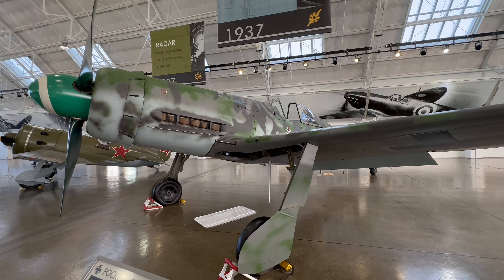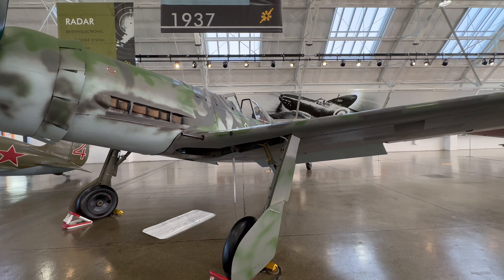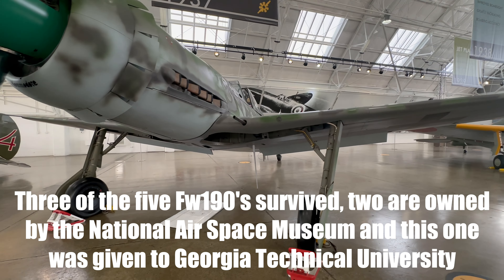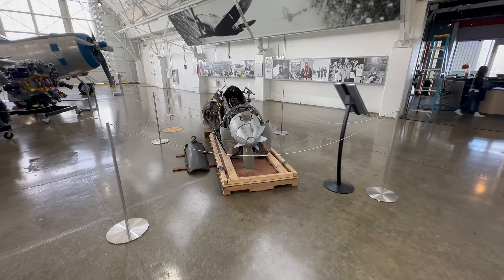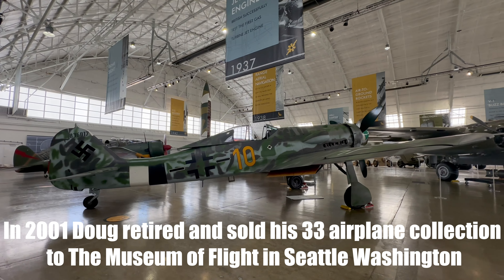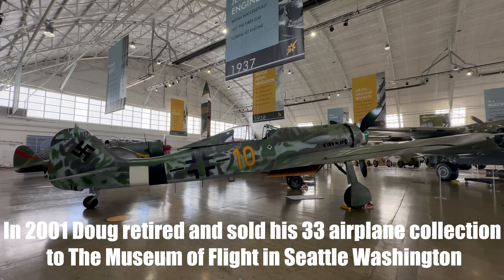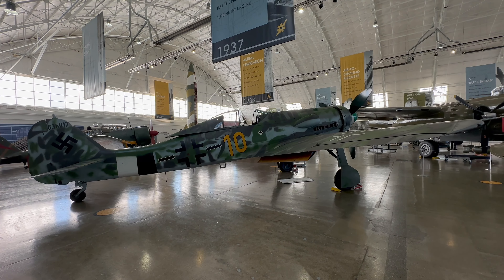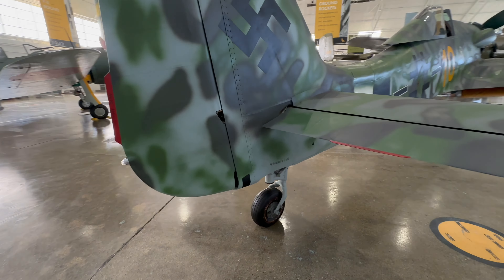Focke Wulf Fw190 D13 Dora WW2 1945 German Fighter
This is a one of a kind airplane. It was built two months before the war ended and uses the most powerful engine fitted on the Focke Wulf 190 series of aircraft. Less than 100 of these were built. This one was delivered to Major Franz Goetz who had 63 kills during the war. When the war ended he flew it to an RAF airfield and surrendered. He probably didn't want to wait for the Russians.
Five of these long nose Fw190's were taken back to the USA after the war for evaluation. Three survived. This one went to the Georgia Technical University and the other two went to the National Air & Space Museum. By the 1970's this one needed restoration and it was sold to a private owner. It has changed hands several times since then with the latest again in 2021. It received a major restoration between 2001 and 2007. Today it looks mint. It is the only remaining "Dora" in flyable condition.

"On The Road With Norm" is about travelling with friends and family and investigating history with passion. Come along for the ride. Please help out with a like and susbscribe. It would help very much thanks.